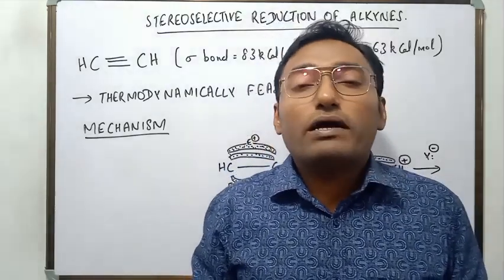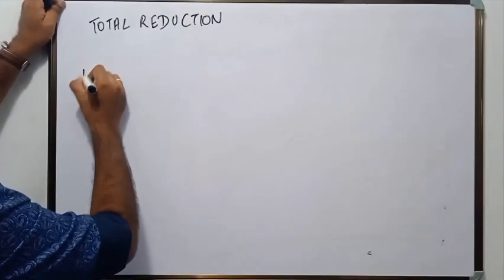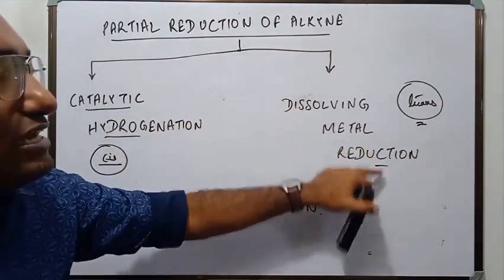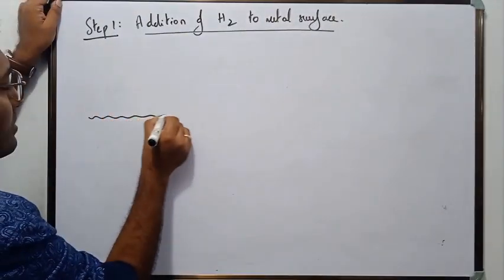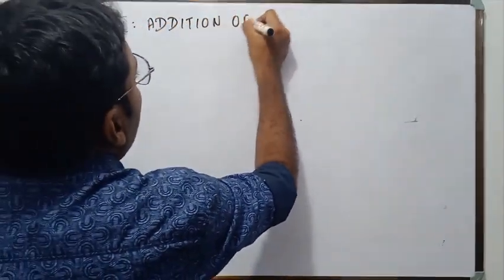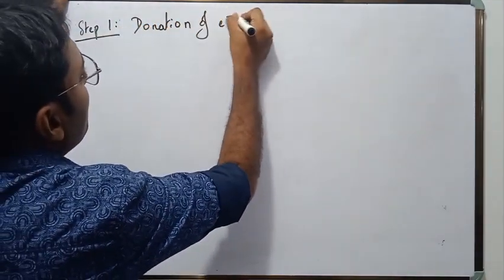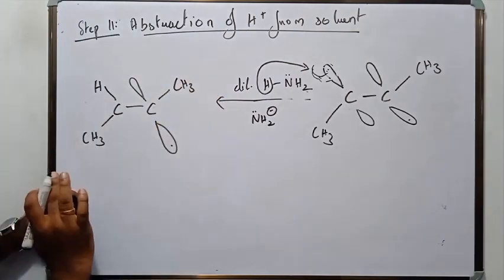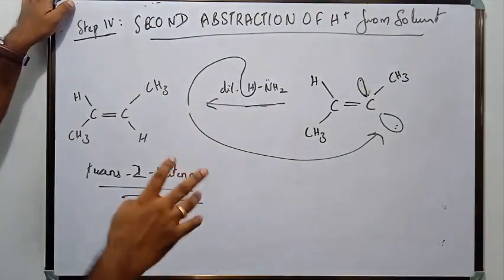Stereoselective Reduction of Alkynes / Catalytic Hydrogenation / Dissolving Metal Reduction